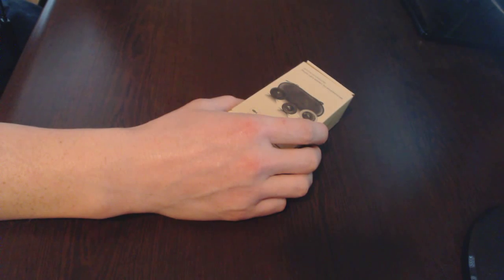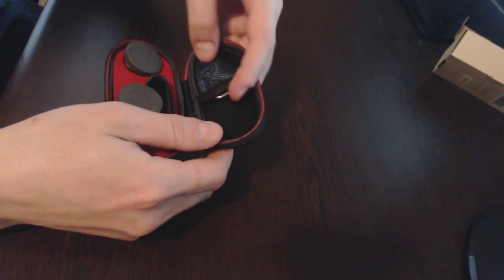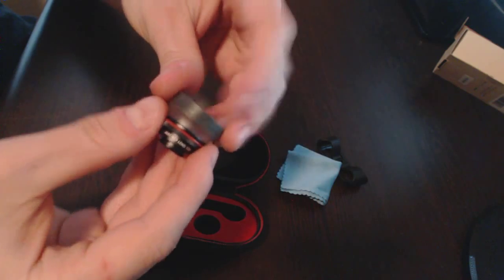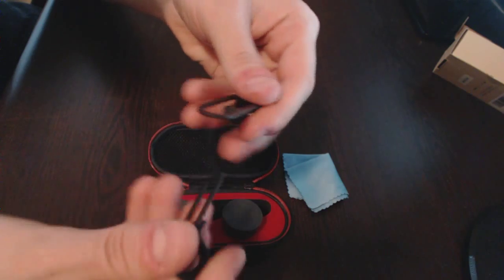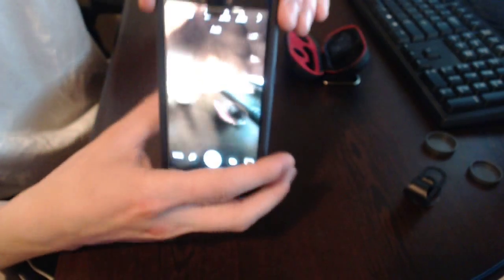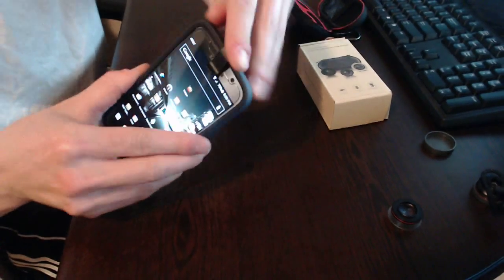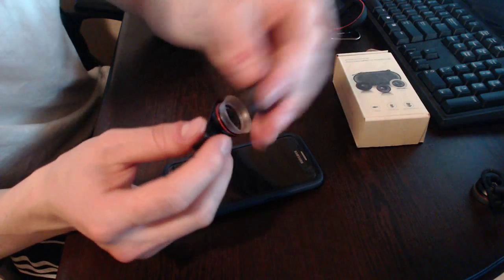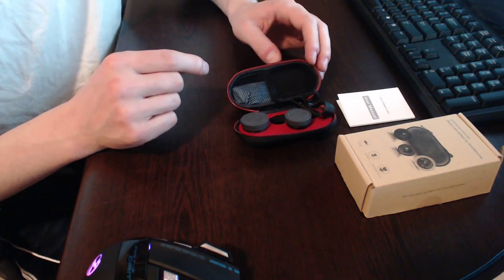Pictek Phone Photo Lens System Review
Today I'll be reviewing the Pictek Photo Lens System for Smartphones.  Here it is, go check it out:

Overall, I really like this set.  I do wish there could have been a wide-angle lens with it, but as it stands it comes with 3 lenses:
Fisheye lens
12x Macro lens
24x Macro lens

Each of these lenses is crystal clear, and I suggest getting one if you like taking pictures, don't have a camera, but have a smartphone.